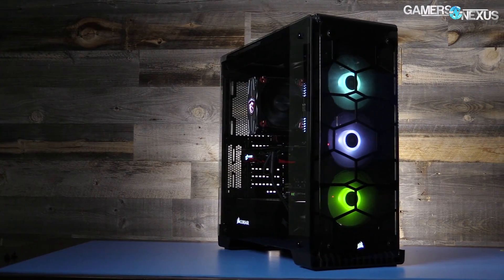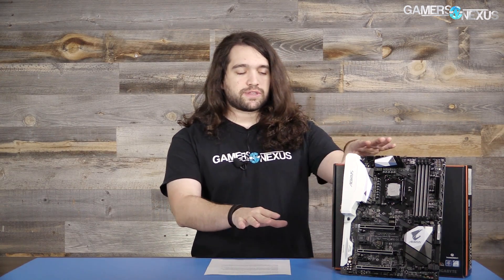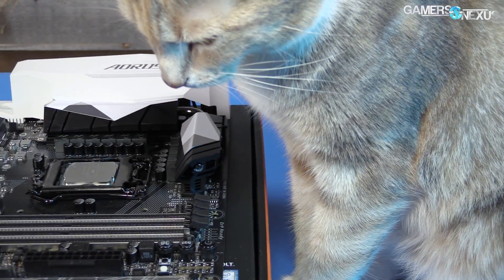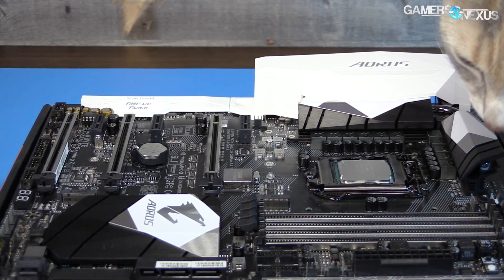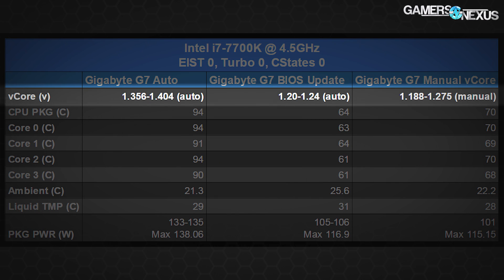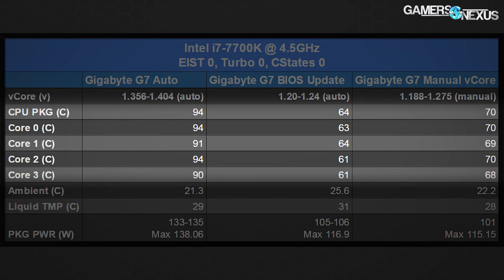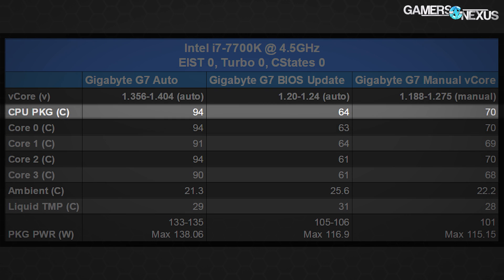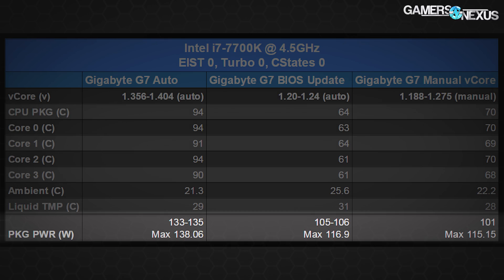Auto vCore Update for Gigabyte Gaming 7 Motherboard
Gigabyte's response has impressed us. The company fixed the auto vCore issue that we previously encountered.